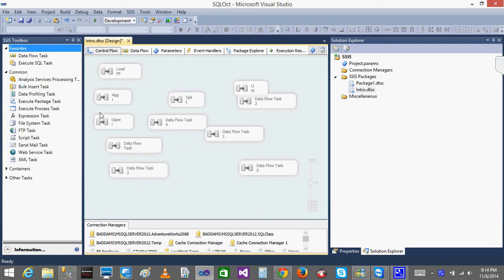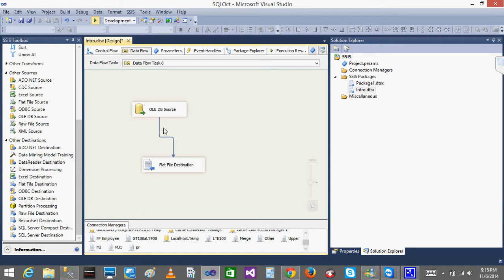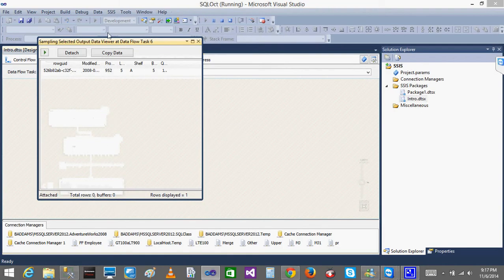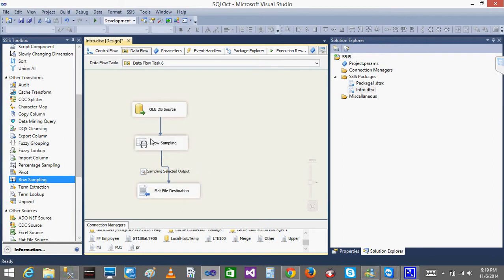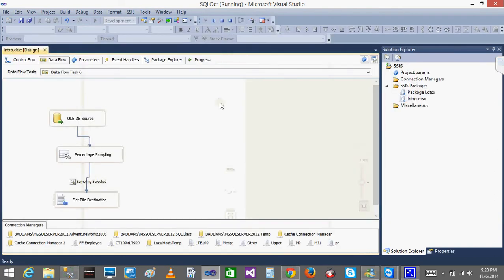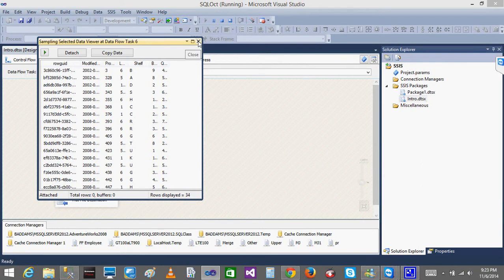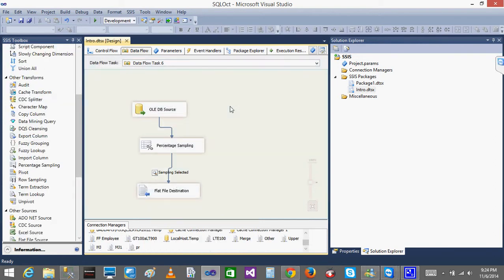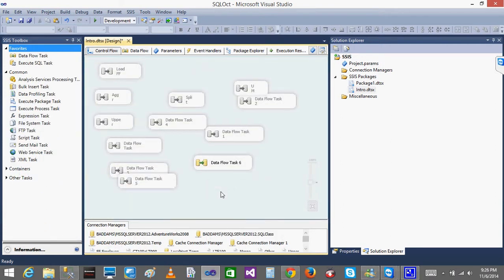SSIS11 Percent Row Sampling